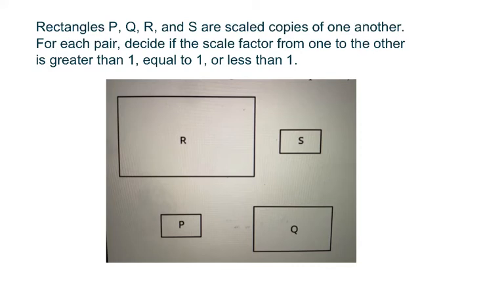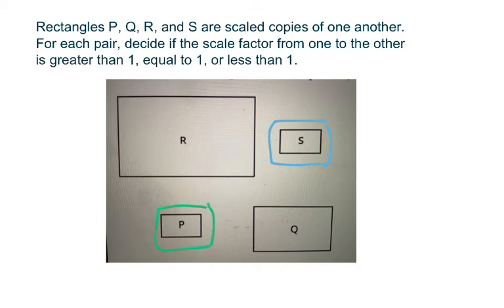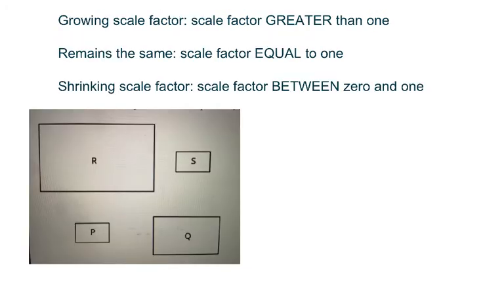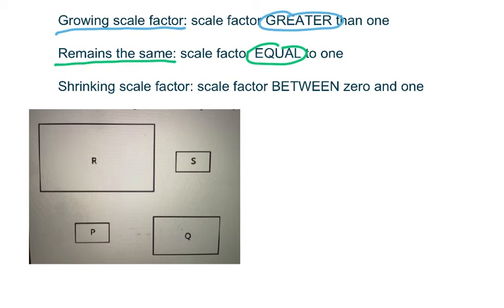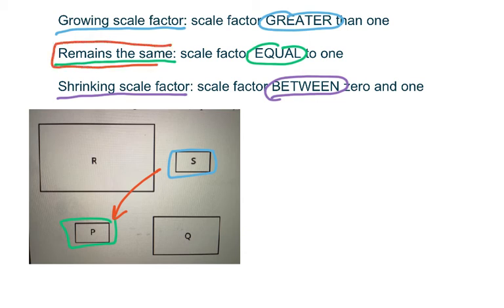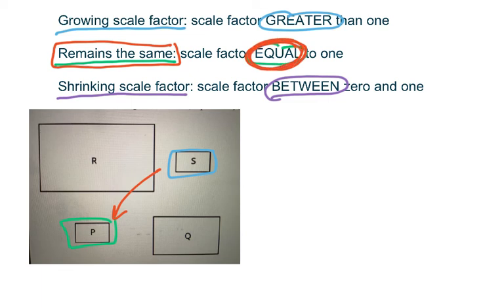IM.1.7.05 PRABR54N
S to P #1